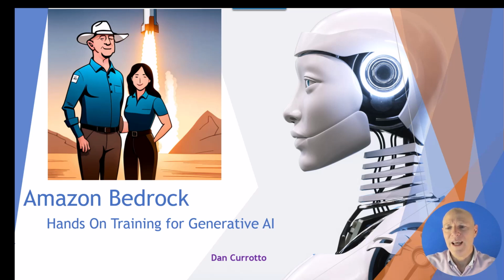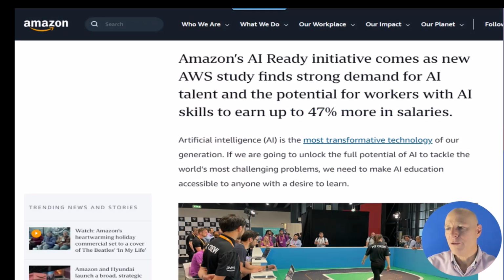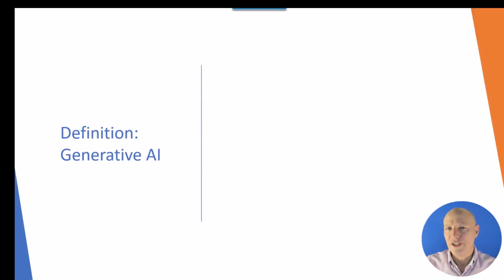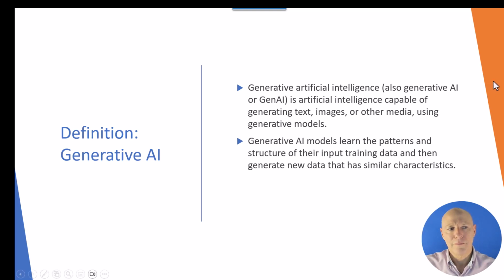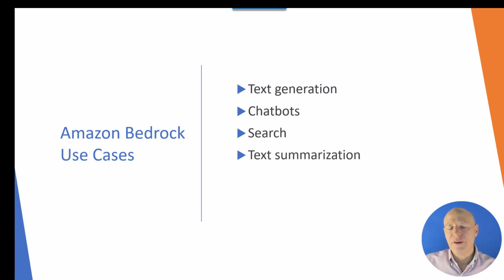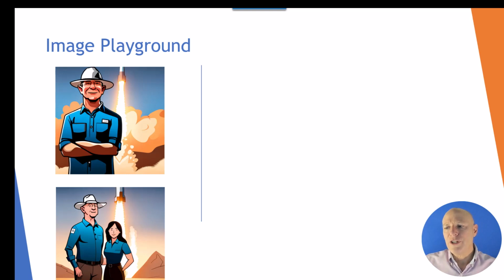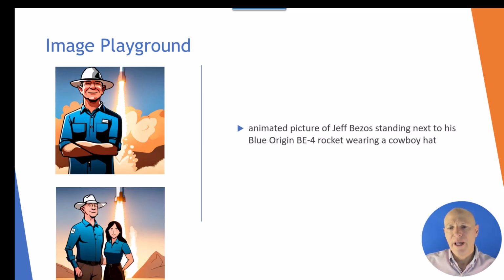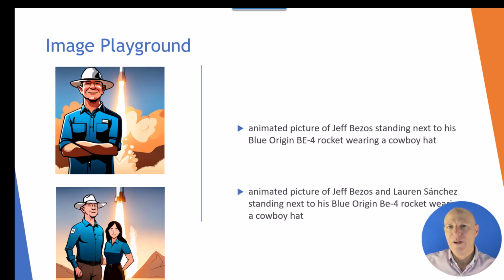Understand Generative AI basics in less than 10 minutes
Want to get up and moving with Generative AI in less than 10 minutes?  Start Here!!